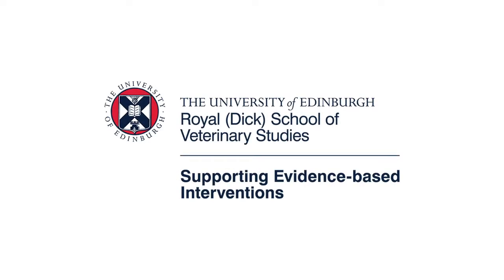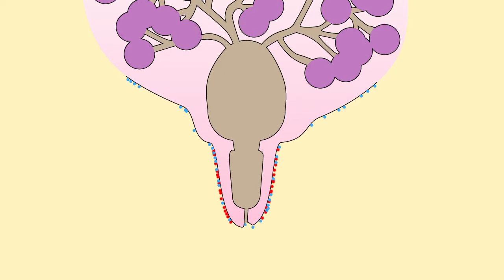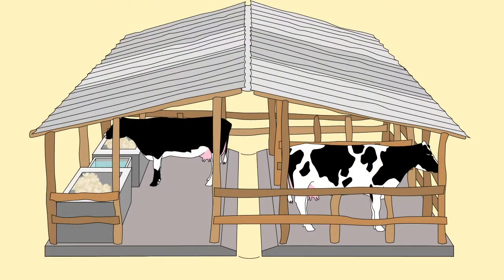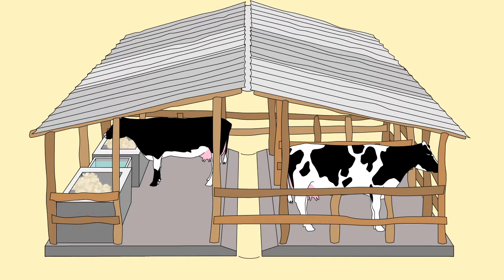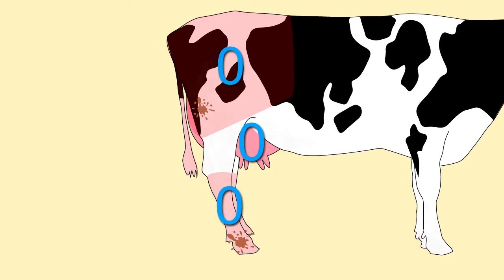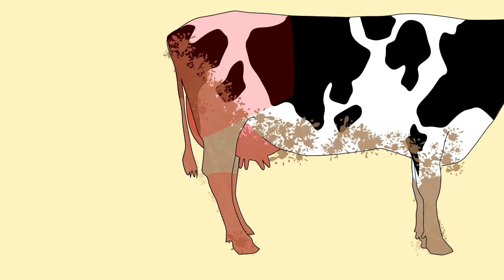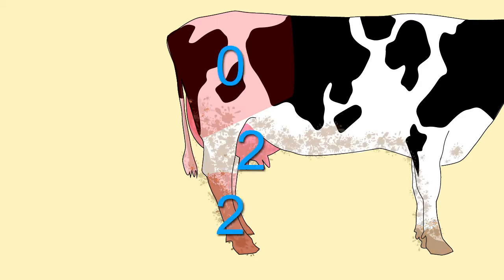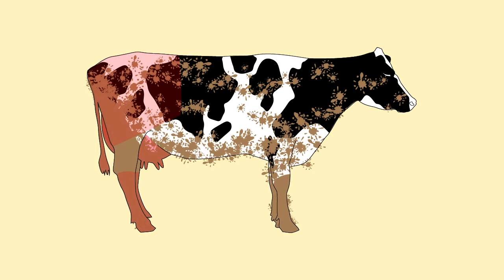10: Hygiene in the shed? Let the cows tell you! Scoring system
Shed hygiene? Let the cows tell you! Scoring system.

Supporting Evidence-Based Interventions (SEBI) mobilises and applies data and evidence to help the livestock community make better investments that improve livelihoods for smallholders in low and middle-income countries.